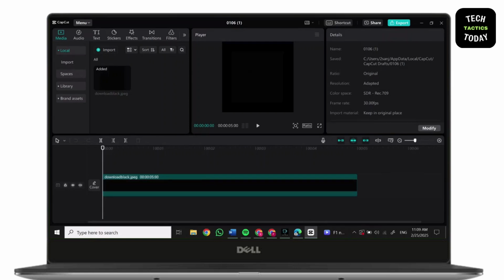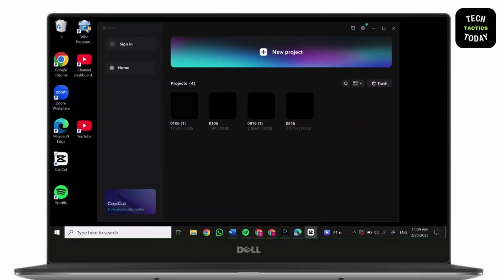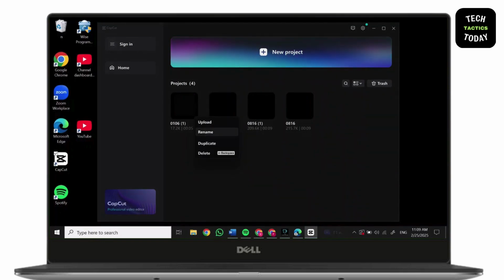CapCut PC Tutorial: How To Save Project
Welcome to our easy-to-follow "CapCut PC Tutorial: How To Save Project"! If you're using CapCut on your PC and are unsure how to save your video projects, this video will guide you through the process. Whether you're working on a simple edit or a complex project, knowing how to save your work is essential. We’ll show you step-by-step how to properly save your CapCut project, prevent data loss, and manage your files effectively.

What You'll Learn:

How to save a project in CapCut PC
Step-by-step guide to saving your work
Where to find saved CapCut projects on your PC
How to avoid losing your CapCut edits
How to export CapCut projects after saving
Managing CapCut project files
Timestamps:
00:05 How to save a project in CapCut PC
00:25 Step-by-step guide to saving CapCut projects
00:40 Where to find your saved projects on PC
00:55 How to avoid losing CapCut project files